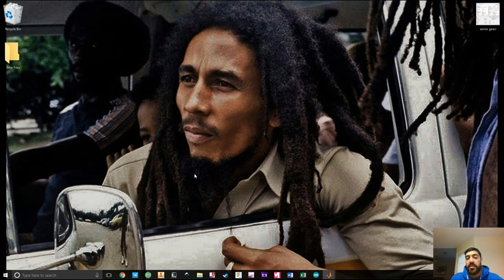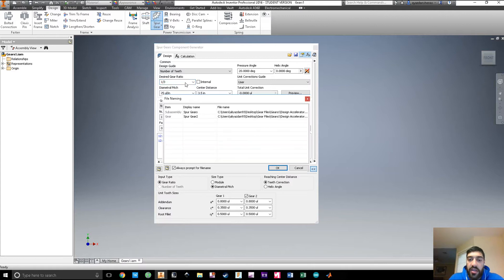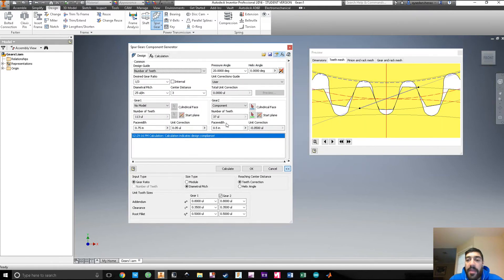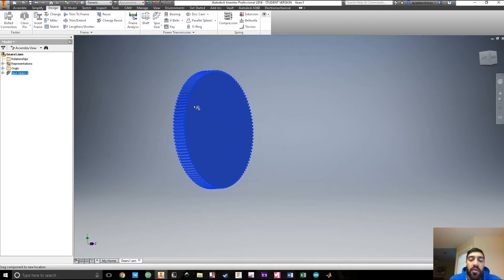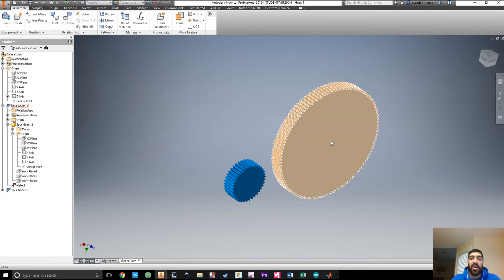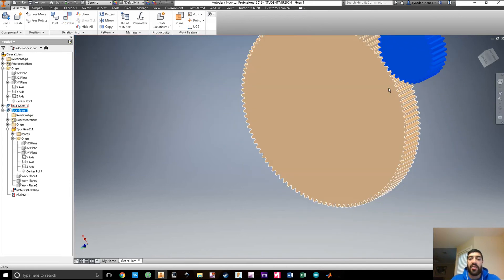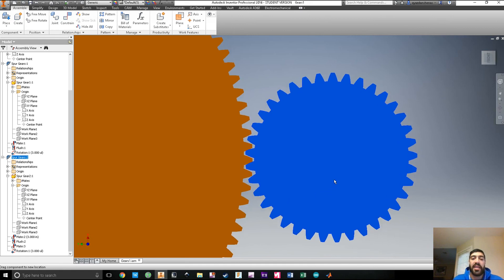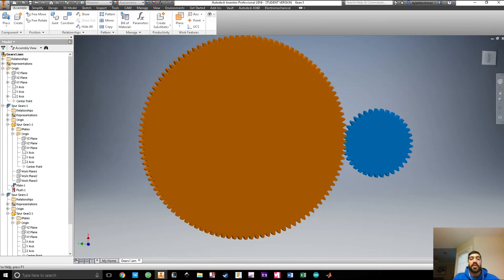How to make gears in Inventor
this video will show you and explain to you how to make a basic gear assembly in autodesk inventor. it would also be beneficial, if you knew how to make a simple assembly before hand.